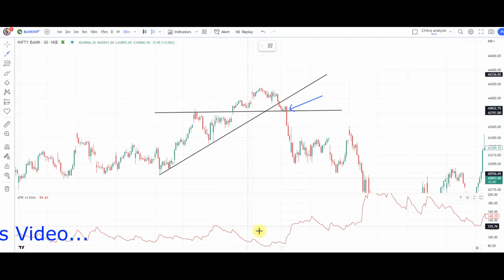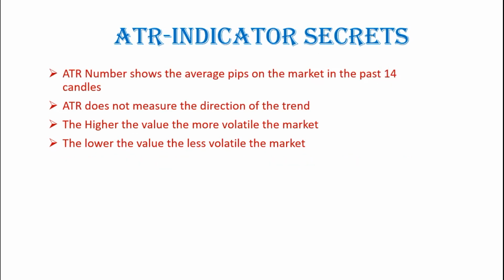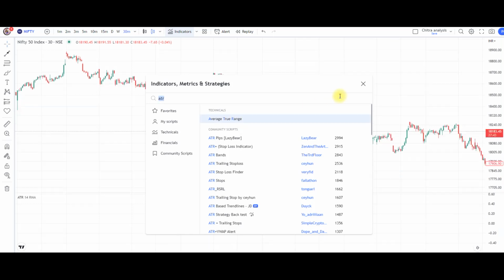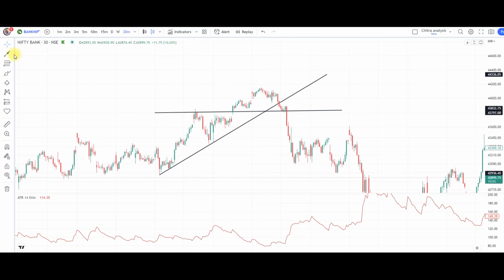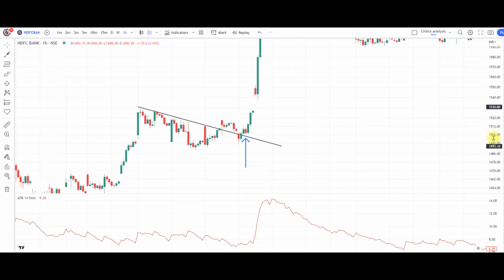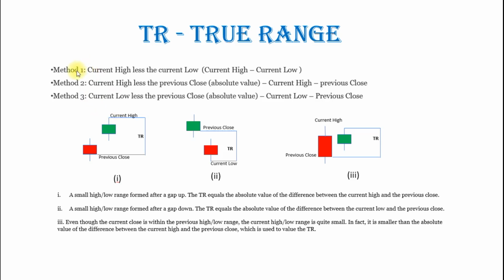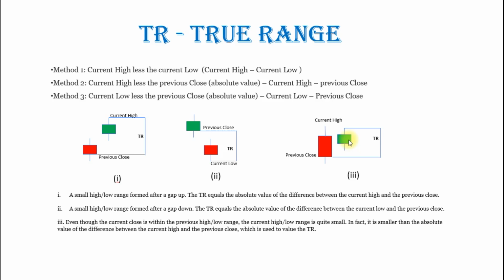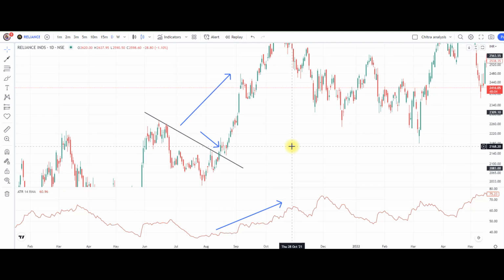ATR - Average True Range Indicator EXPLAINED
ATR :

Average True Range (ATR) is the average of true ranges over the specified period. ATR measures volatility, taking into account any gaps in the price movement. Typically, the ATR calculation is based on 14 periods, which can be intraday, daily, weekly, or monthly. To measure recent volatility, use a shorter average, such as 2 to 10 periods. For longer-term volatility, use 20 to 50 periods.